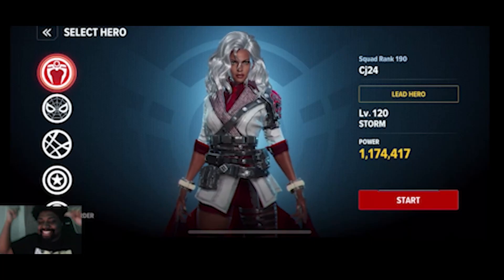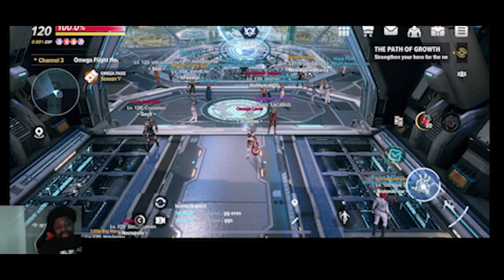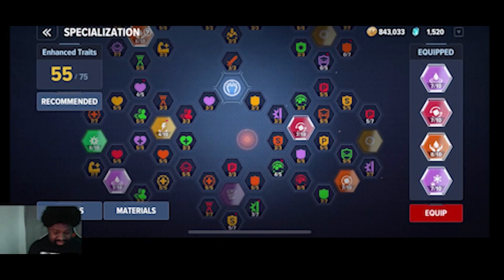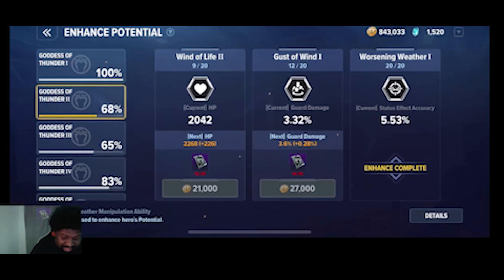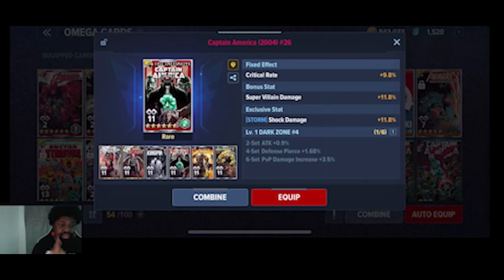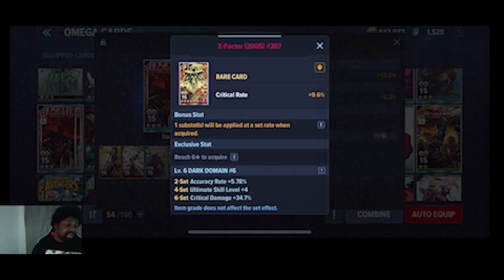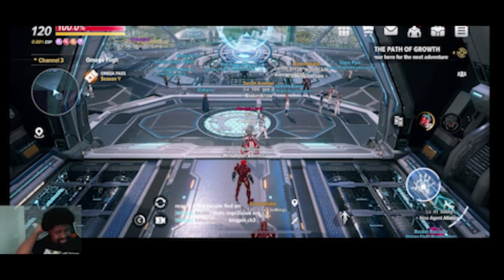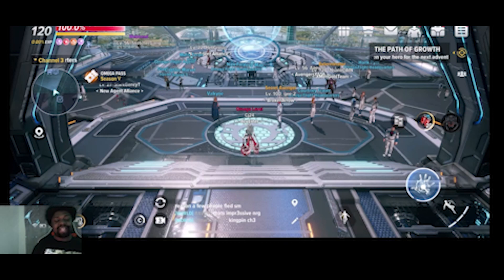PVP Budget Friendly Storm Build- Marvel Future Revolution